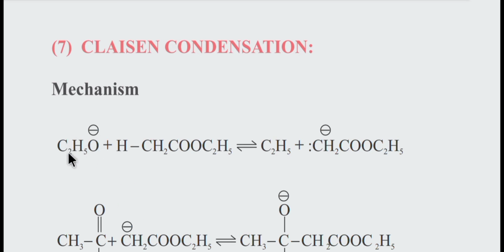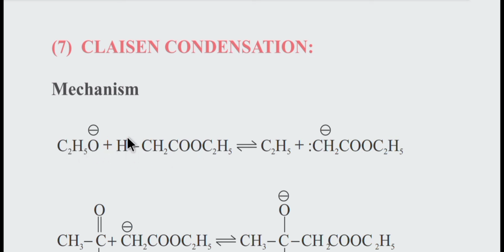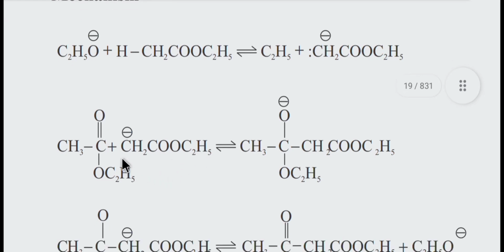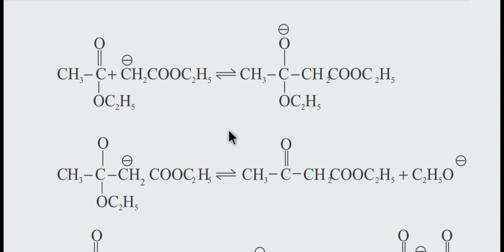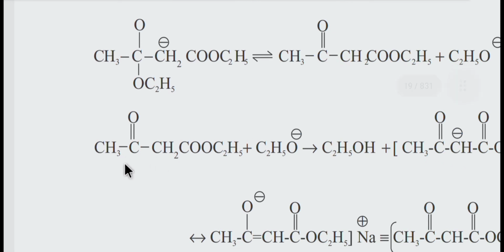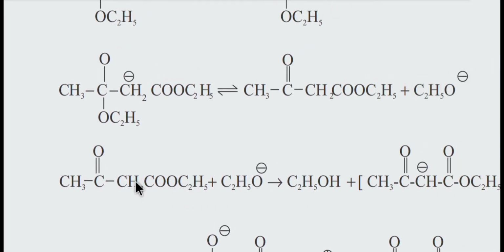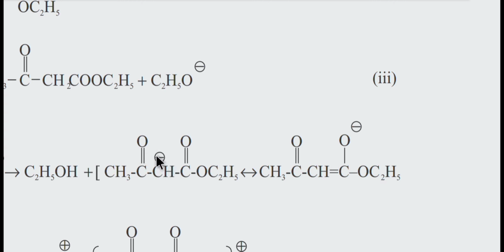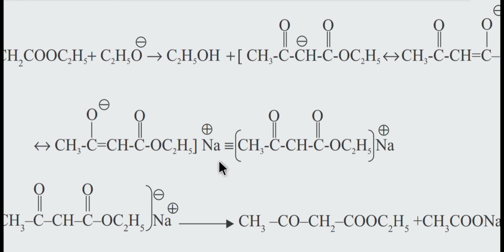Claisen Condensation ||Organic Reaction Mechanism|| AZ Science Group